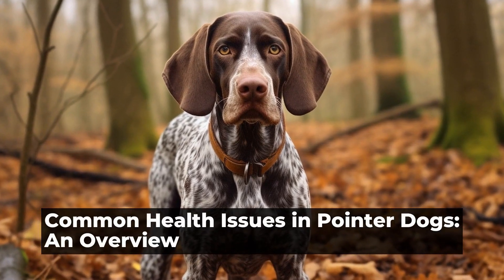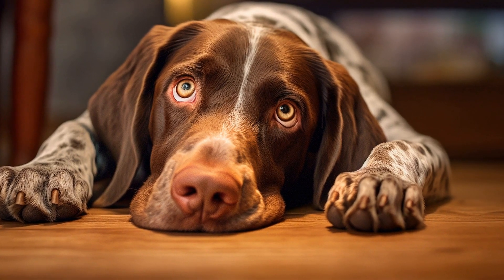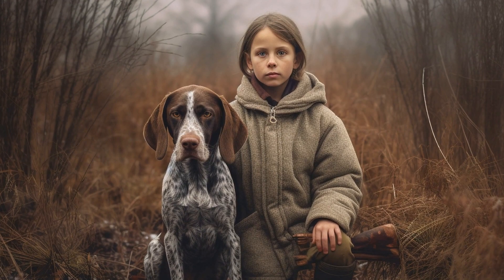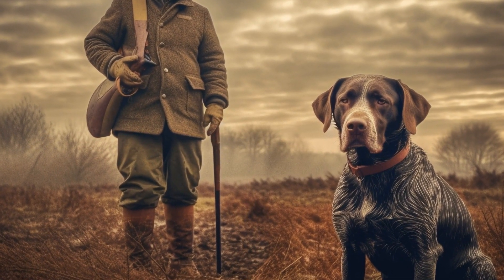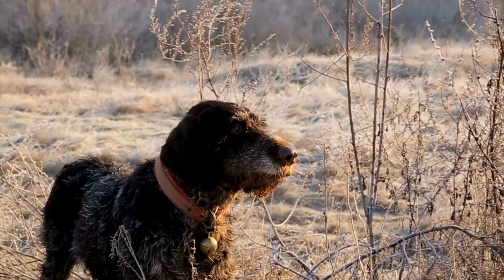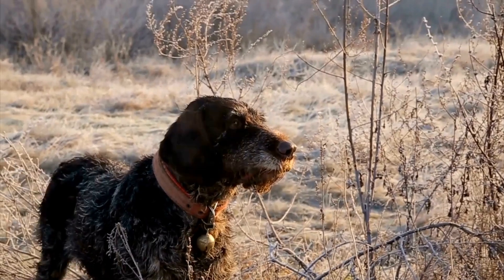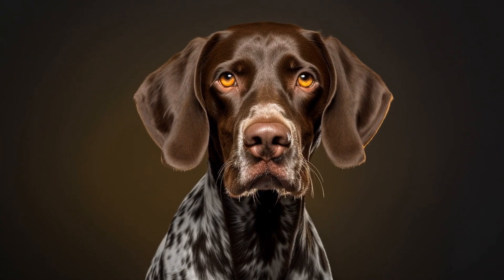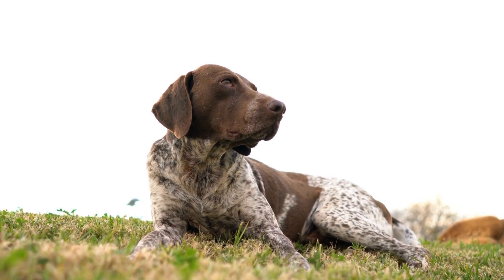Common Health Issues in Pointer Dogs An Overview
Common Health Issues in Pointer Dogs

Pointer dogs, also known as English Pointers, are a popular breed among hunters and active families  With their athletic build, keen sense of smell, and high energy levels, these dogs are exceptional hunting companions  However, like all other dog breeds, Pointers are prone to certain health issues that owners should be aware of  In this article, we will discuss some common health problems that affect Pointer dogs

Hip Dysplasia:
Hip dysplasia is a common orthopedic condition that affects many dog breeds, including Pointers
00:00 Common Health Issues in Pointer Dogs: An Overview